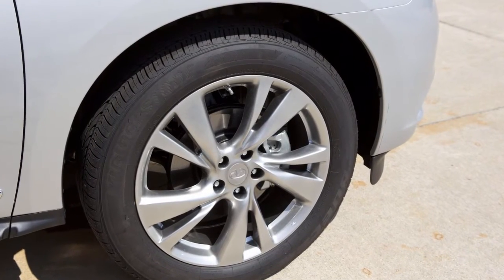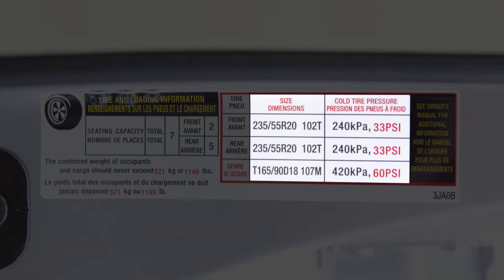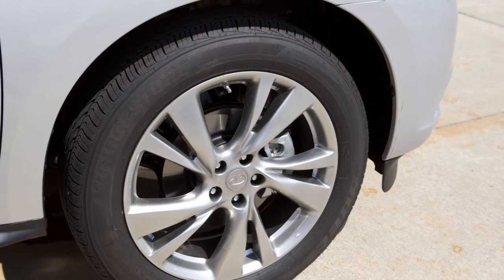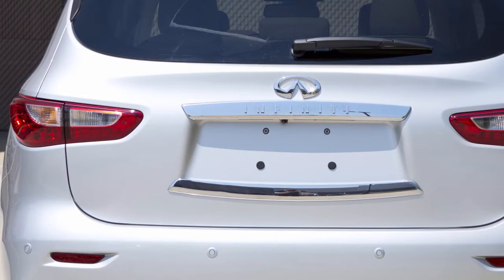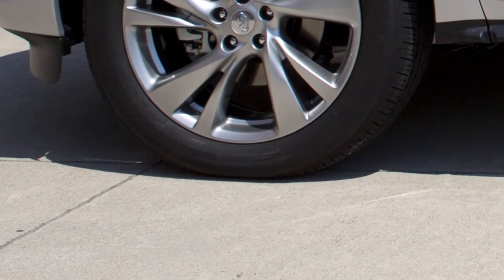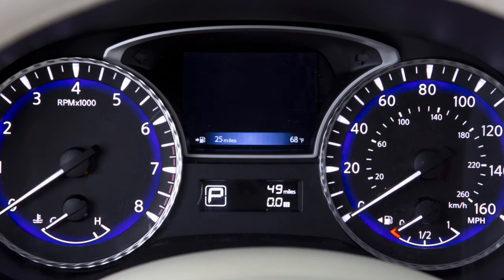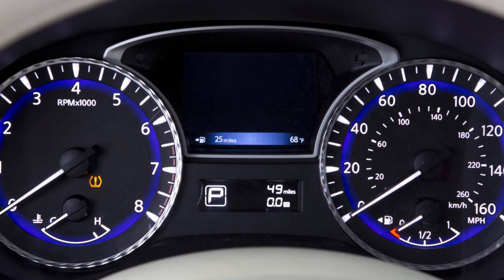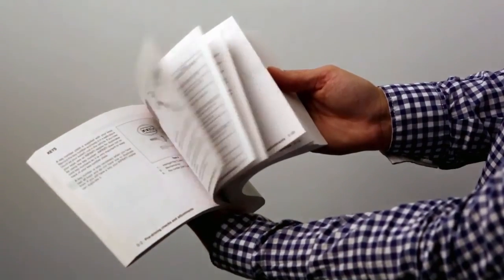2015 Infiniti QX60 HEV - Tire Pressure Monitoring System (TPMS) with Tire Inflation Indicator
When adding air to an under-inflated tire, the TPMS with Tire Inflation Indicator provides visual and audible signals outside the vehicle to help you inflate the tires to the recommended COLD tire pressure.

Add air to the tire and after a few seconds, the hazard indicators will start flashing. If the hazard indicators do not flash within approximately 15 seconds after starting
to inflate the tire, it indicates that the Tire Inflation Indicator is not operating.

Have the system checked by an INFINITI retailer.